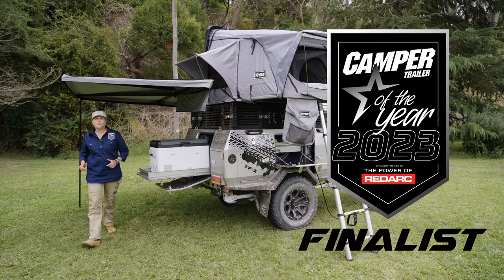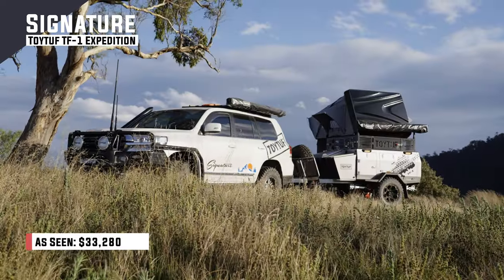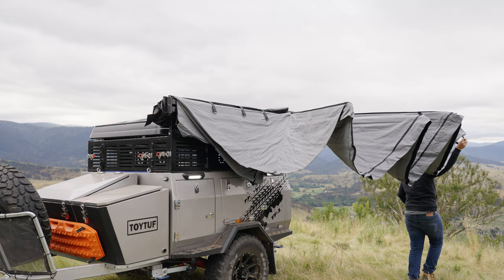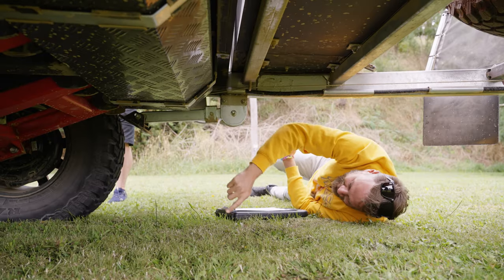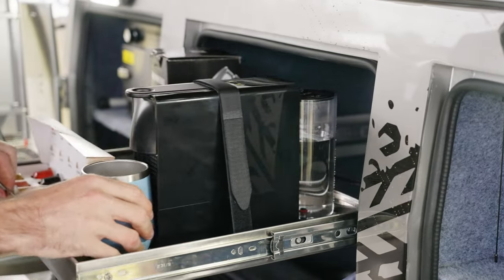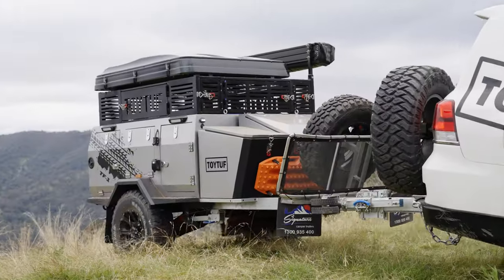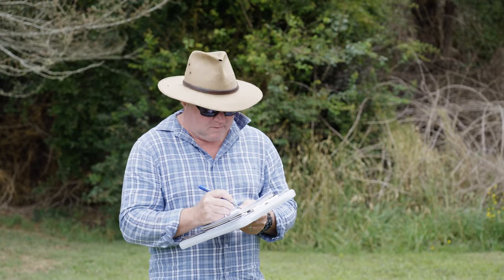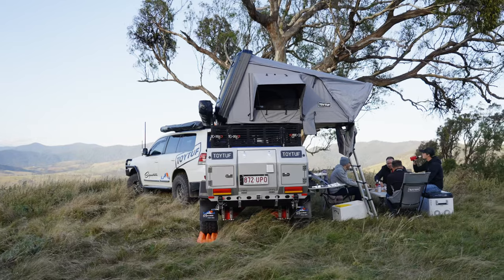SIGNATURE CAMPERS / TOYTUF TF1 - Expedition Trailer - Camper Trailer of the Year 2023 - VHC - Review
CAMPER AUSTRALIA EDITOR AT LARGE - GLENN MARSHALL
This camper is aimed at young couples and tradies and is built to go anywhere your 4WD goes, backed up with gear to keep you self-reliant. Being customisable means you can choose the electrical setup that suits you, add a specific rooftop tent (RTT) and awning or even go without a rooftop tent and load up the tinny and throw the swags into the storage cage.

If you’ve checked out the Signature Campers' social pages, you’ll see where these camper trailers get taken, even up Billy Goat Track in the Victorian High Country during some downtime at CTOTY. Mark loves testing his own products as it helps with product development. He also listens to industry experts such as Enerdrive and Lovells Springs and customers who always seem to come up with great ideas.

For such a compact expedition camper, the electrical package is next level. This is a great setup using the Enerdrive charging package matched to an optional REDARC solar blanket. The neatness of the Enerdrive installation, plus all the internal and external wiring is a credit to the sparky.

As I’ve already said, being able to add almost any RTT and awning to the camper adds diversity and it means I could save money when buying the camper by installing a rooftop tent, awning and ensuite tent myself bringing the driveway price down to only $30,500.

With loads of power thanks to the 200Ah Enerdrive eLite batteries managed by the Enerdrive system, you’ll keep the fridge running for weeks. The limitation is only having 111L of water in two tanks, however, being able to carry a jerry can or two of water instead of fuel will let you go further for longer. There’s space to carry 9kg LPG for the Dometic two-burner stove or a barbecue and the TOYTUF 270-degree self-supporting awning and hard-shell rooftop tent are simple to deploy. Having good protection from the weather and a comfortable place to sleep is very important and this camper has it covered.

CAMPER AUSTRALIA CREATIVE DIRECTOR - TIM VAN DUYL
I love what this camper stands for and that's exploration. Don’t get me wrong, there are still details that add comfort, but this thing is made to go places 90 per cent of campers won’t. Think the Bight, the backcountry around Little Sandy Desert Park or the five bays east of Somerset Beach, Far North Qld. You’ll take the TOYTUF anywhere in Australia you want and you won’t need a massive tugger or bank balance to do it.

The asking price for what we saw at CTOTY was a touch over $33k which is getting into half-decent forward folding camper territory but then you’re hauling more weight and bulk. For remote travel, give me the compact TF1 every day.

Storage is good and the payload of 610kg means even when you have the 111L water tanks full, you can still carry a heap of gear, probably more than you need.

Set up is as basic as you want it. If you are just stopping for a night, pop the roof top tent (you can BYO tent, we had a HT1600 Hard Shell) and grab a pie from the travel oven, a beer from the BYO fridge and you’re done. If you want to pull out the awning, that’s a minute or two. Short of a walk-in Hybrid, this is the next easiest set up I have seen.

CTOTY 2023 JUDGE - KATH HEIMAN
Imported campers have improved in leaps and bounds in recent years. And this is evident among the growing fleet of compact expedition campers that promise to keep up with their owners, wherever they may like to roam. Among this style of rig, Signature Camper’s TOYTUF TF1 Expedition offers an enviable level of build and finish quality. Signature impressed the judging panel of Camper Trailer of the Year 2022 when it fielded an imported 13-foot hybrid with the sort of attention to detail and quality Australian componentry that placed it well beyond the norm. What we learnt this year is that Signature apply the same level of rigour to other campers in its fleet.

Because the TOYTUF TF1 Expedition is bursting with local input and good old Aussie know-how. In essence, the TOYTUF TF1 Expedition is a mobile toy box bristling with Enerdrive electrical componentry, tucked inside a well configured baked enamel storage box strongly constructed from zinc anneal steel and with hinged access doors to multiple handy cargo bays. On top of this box sits a versatile powder coated roof-top cage which, in turn, holds the RTT. The model reviewed included the TOYTUF RTT which boasts 300GSM ripstop canvas and – surprisingly – with a window in the ceiling so you can watch the stars in bed. Nice.

Supporting all this goodness is a 100 x 50 x 4mm hot dipped galvanised chassis and drawbar, underslung with custom dual Lovells Gas Legend shock absorbers and Lovells coils that are unique in Australia to this rig.